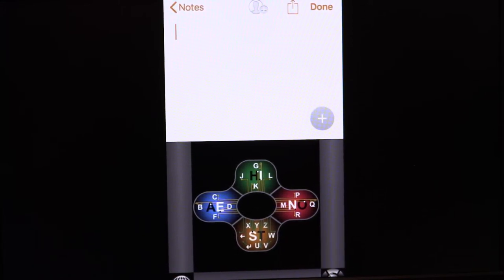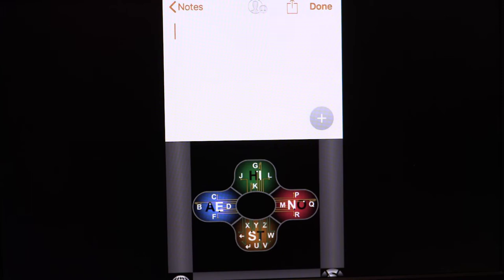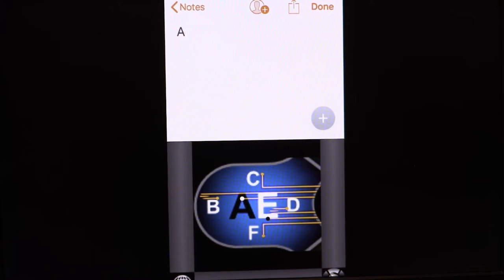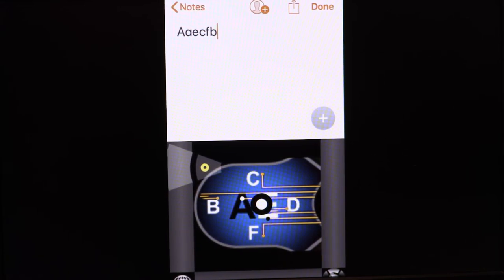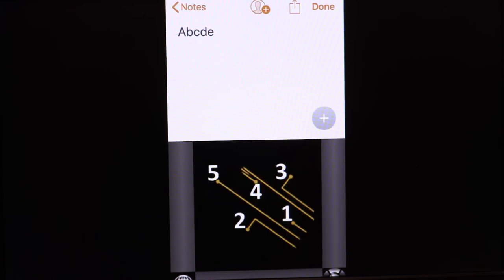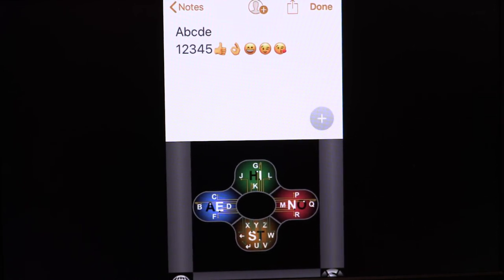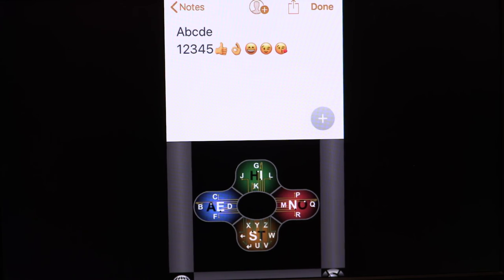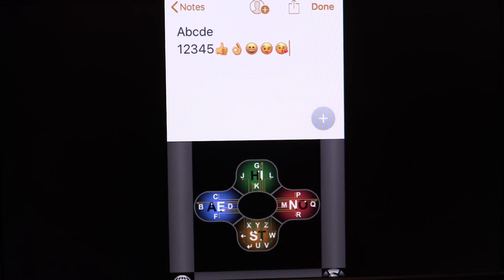Qwertyfree Gesture-based Keyboard: Exclusive Demo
NATURAL, INTUITIVE, GESTURE-BASED. We took our favorite part of the TV remote, the directional pad, and designed a full-feature keyboard around it. 5-Key™ is easy to use, even by feel alone. And it only takes minutes to learn. 5-Key Shift. by Qwertyfree.